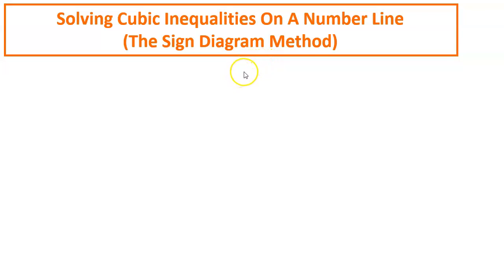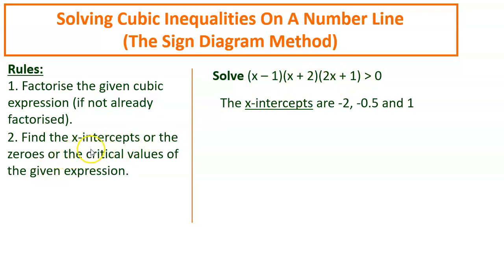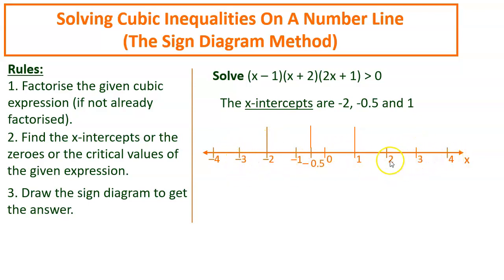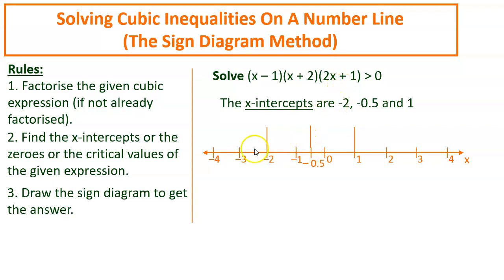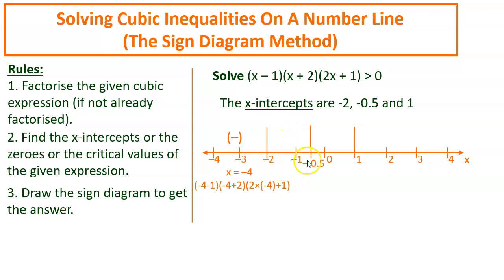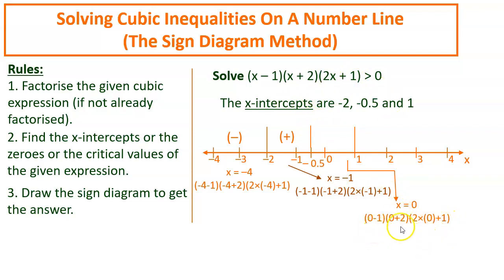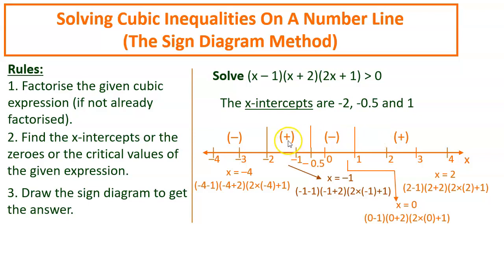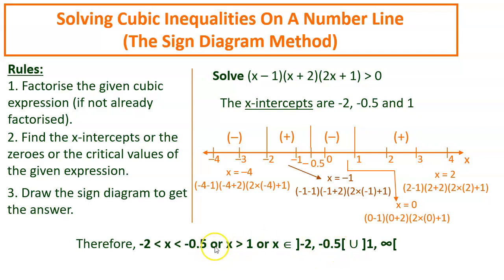Solving Cubic Inequalities or Polynomial Inequalities On A Number Line. The Sign Diagram Method.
The Sign Diagram Method of solving cubic inequalities or algebraic inequalities of degree 3. How to solve a cubic polynomial inequality?

At 0:44 minutes the example inequality is taken up and the rules are stated and explained using the example.